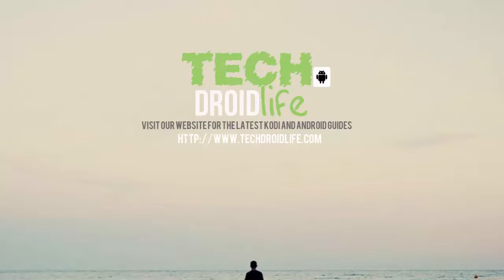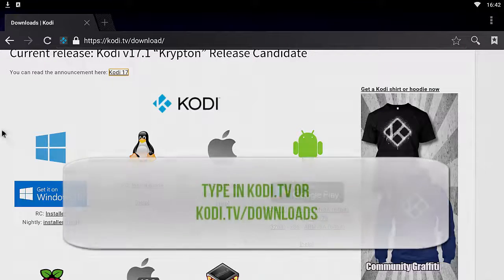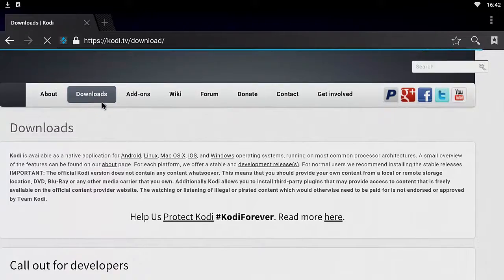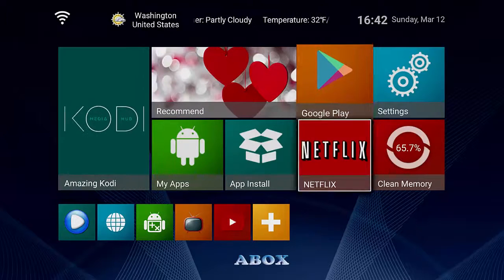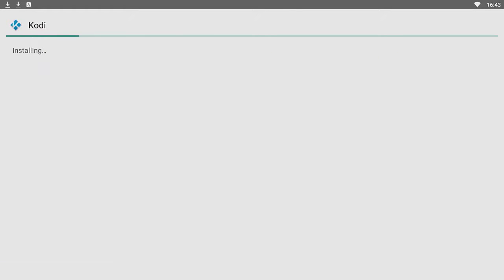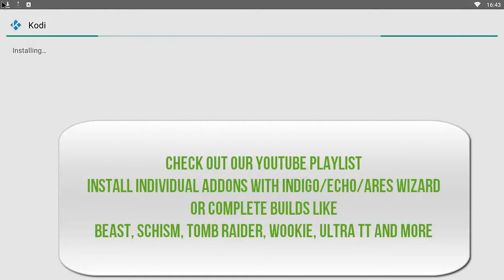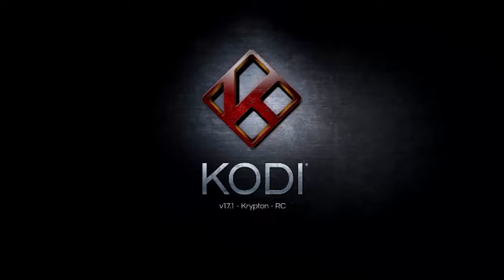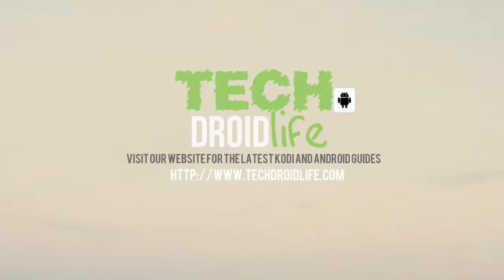Install Kodi Krypton 17.0 on Android Box - Installation Guide, Quick and Easy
This is the easiest method on how to install the latest version of Kodi Krypton 17 onto your android box. We simply use the internet browser under my apps and head over Download the Kodi Krypton 17 APK file, install the file.

DONE!

After installing Kodi Krypton 17 onto your android box. You can simply install individual addons using the INDIGO/ ECHO / ARES WIZARDS or you can install a complete builds with addons already included